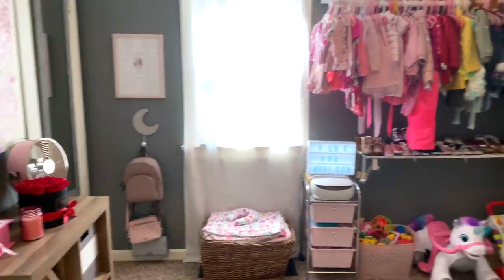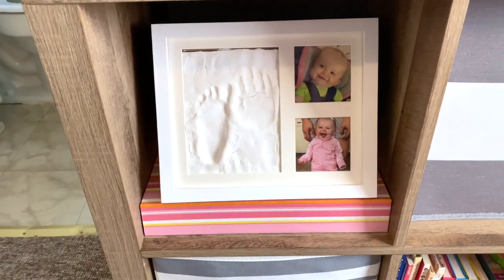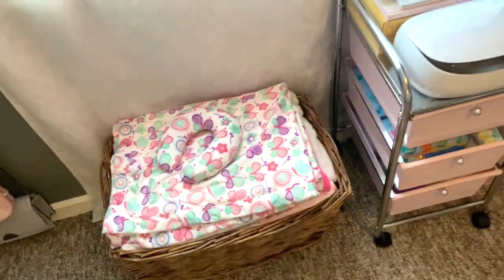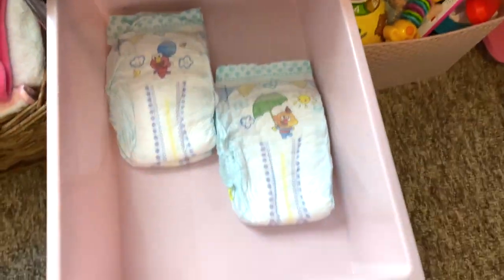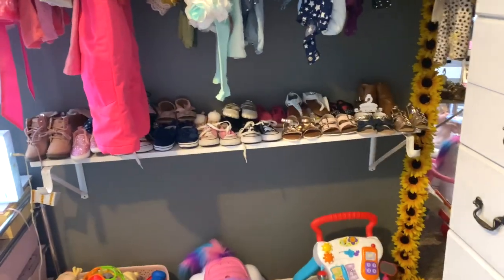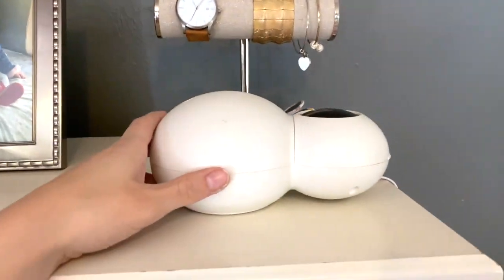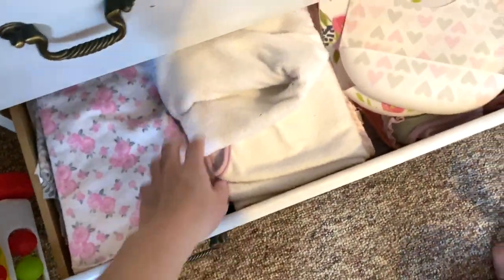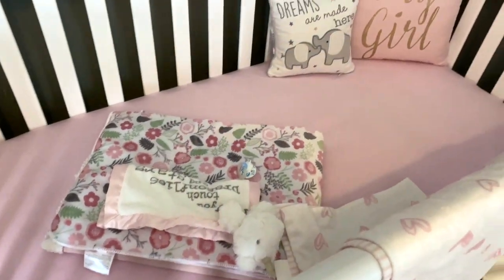Nursery Tour || Teen Mom